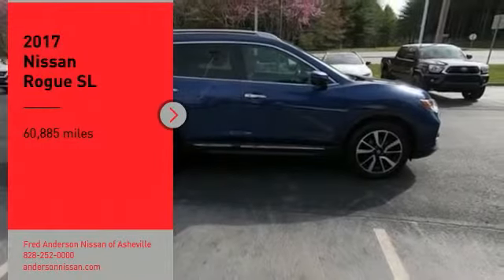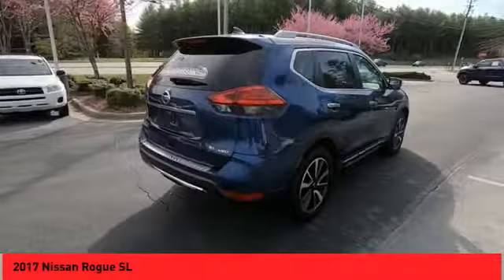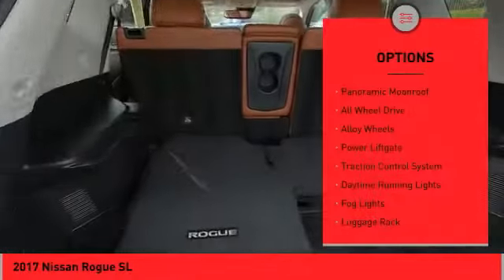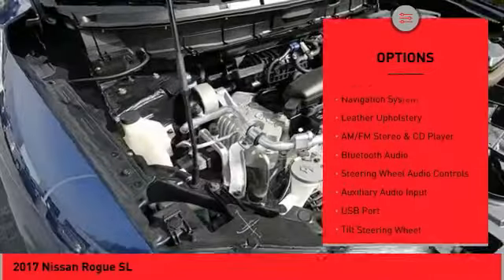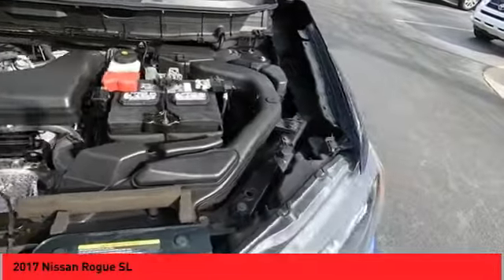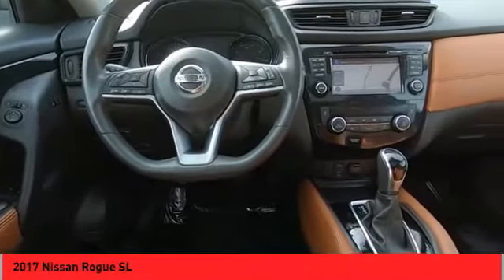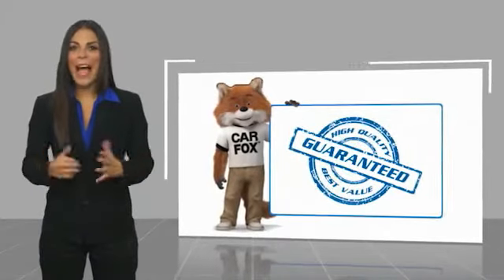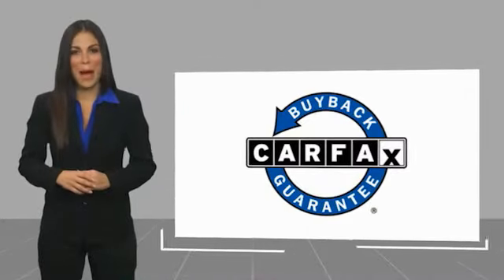2017 Nissan Rogue Asheville NC MW309469A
2017 Nissan Rogue SL

Recent Arrival! Clean CARFAX. 2017 Nissan Rogue SL Caspian Blue **Available at Fred Anderson Nissan of Asheville. Call us today at **, *Still Under Factory Warranty**, * FREE OIL CHANGES!, LOCALLY OWNED AND SERVICED!, FULLY SERVICED!, TWO KEYS!, NEW TIRES!, NEW BRAKES!, NEW ROTORS!, NEW WIPERS!, Navigation, Dual Climate Control, Sunroof, Heated, Leather, Memory Seats, Aux Audio Input, Alloy Wheels, Heated Outside Mirrors, Dual Power Seats, Premium Bose Sound, Bluetooth, Android Auto, Apple Carplay, Keyless Entry, Back Up Camera, 19 Alloy Wheels, Forward Emergency Braking, Intelligent Cruise Control, Lane Departure Prevention, LED Headlights, Lthr Appointed Seats/Special Quilted Lthr Inserts, Navigation System, Platinum Package, Power Panoramic Moonroof, SL Platinum Reserve Interior Package, SL Premium Package.AWD CVT with Xtronic 2.5L I4 DOHC 16V 25/32 City/Highway MPGAwards: * 2017 KBB.com 10 Best SUVs Under $25,000Qualifying Non-Certified Used Nissans bought here and serviced at a FAMILY STORE receive our FULL ANDERSON FAMILY PLAN at NO COST to YOU! Our full family plan includes: 3-Day Vehicle Exchange*Lifetime Oil Changes*Lifetime Service Loaners (with $300+ Service)*Lifetime Car Washes(with Service)*MUCH MORE! (Value exceeds $1,000 in first years of ownership) Call us at , go or visit us at Fred Anderson Nissan of Asheville - 629 Brevard Rd Asheville, NC 28806 to learn more! Our # 1 goal is to help you find the vehicle you love at a price you can afford wrapped in a deal you don't want to walk away from. All prices exclude tax, tag, license, title, and registration for your state; NC inspection (up to $30 on used vehicles), dealer-installed tint ($299), and admin ($649) fees. All vehicle internet pricing is subject to change and requires standard financing through NMAC. From time to time in the transfer of data on the internet there are errors, the dealer is not responsible for errors in advertised price. See d